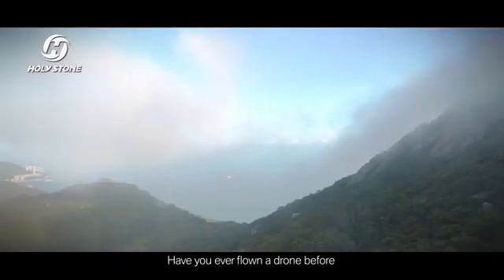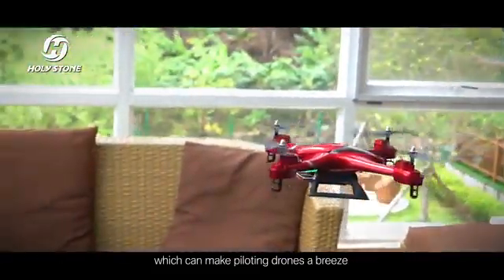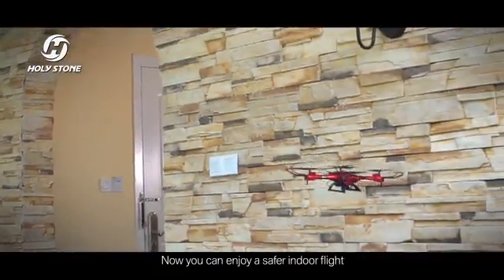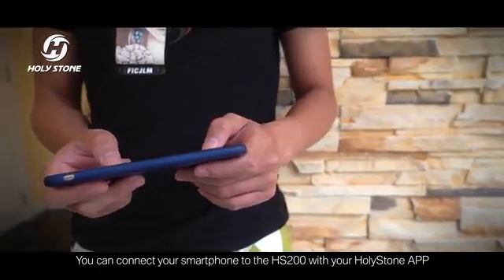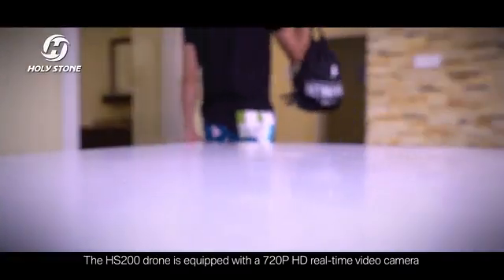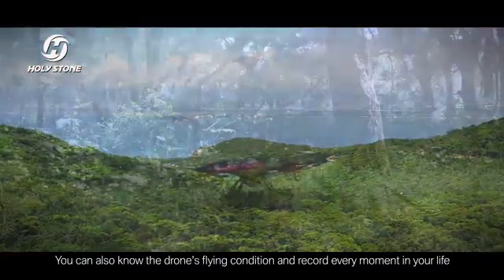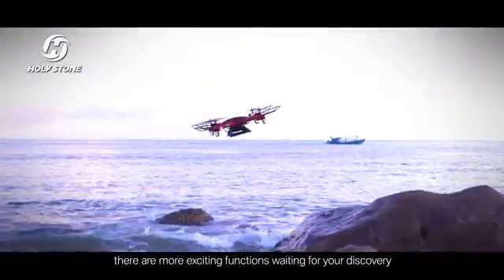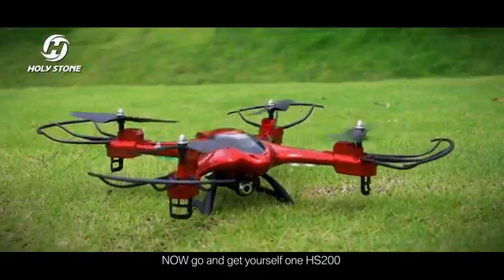Holy Stone HS200 FPV RC Drone with HD Wifi Camera Live Feed 2 4GHz 4CH 6 Axis Gyro Quadcopter with A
Main Features:
Holy Stone HS200W is equipped with over 12 features of technology. Among them the main features are:

FPV: Pairing your RC drone with your iOS or Android smart phone lets stream a live video and/or photo feed while flying!
Altitude Hold Function: When you release the throttle stick, the drone will maintain altitude.
APP Control: Control the drone with the App to activate multiple functions such as Gravity SENSOR Mode allowing you to fly by holding and moving the smart phone accordingly.(Note: hold the phone horizontally)
One Button Take off/Landing: Once the drone is paired to the remote control, simply press the "One button take-off/Landing" button and the drone will take off automatically; Press the button again and it will slowly land to ground
4 Speed Adjustment: 4 speed modes from low to high suitable for beginners and experts.
Easy to Charge: Integrated with a USB power charger port on the drone for you to charge the battery without taking it out.
Lighting System: Equipped with LED navigation lights and remote control indicator light for night flight.

Specification:
Quadcopter Weight: 108g (FAA Registration NOT Required)
Drone Dimensions: 12.6 x 12.6 x 2.6 Inches
Video Recording Modes: 1280 x 720p
Charging time: about 60 mins
Playing time: 7-9 mins
Transmitter Operation Range: about 50-100 meters
Video Transmission Range: about 50 meters

How to pair the drone to controller:
a) Make sure the drone and controller are fully charged
b) Place the drone on a flat ground surface.
c) Turn on the drone then turn on the controller, push the left joy-stick up and down quickly to pair the drone until the lights on the remote control are solid and the lights on the drone turn solid.
d) Now the drone is communicated with success.

How to connect the camera with Wi-Fi camera:
a) Make sure you are in non WIFI interference environment
c) Turn on the drone, then go into your phone setting, select WIFI and connect to the signal “HolyStoneFPV***”
d) Once WIFI is successfully connected, open the APP. To see real time images from the drone; please press the play button in the APP.